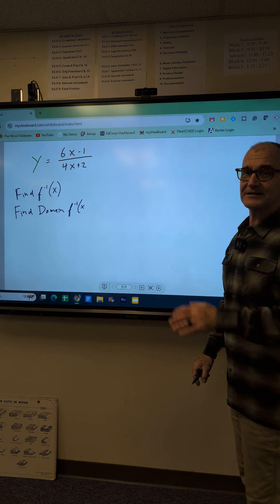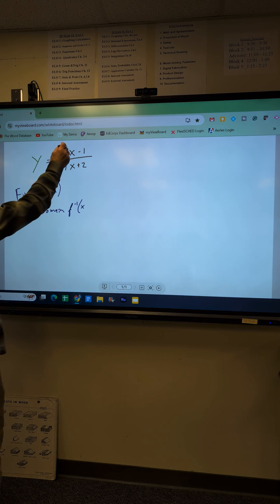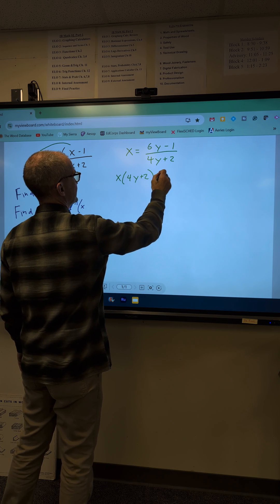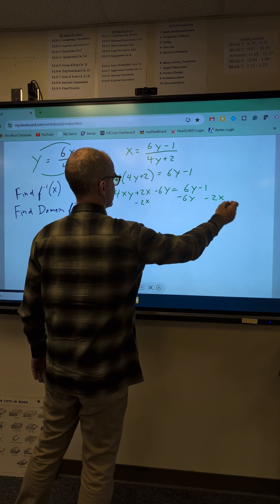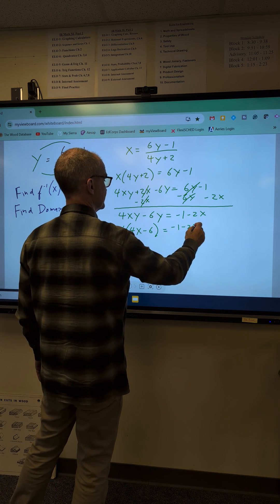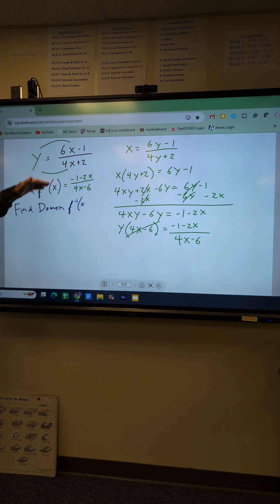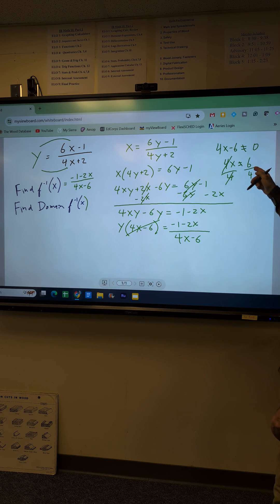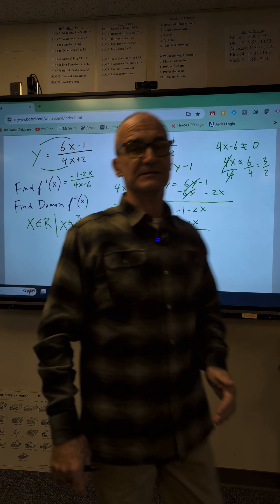Find The Inverse Function of a Rational Equation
Quick video for IB Math SL Analysis and Approaches from Chapter 4 in the Oxford textbook. Section 4E